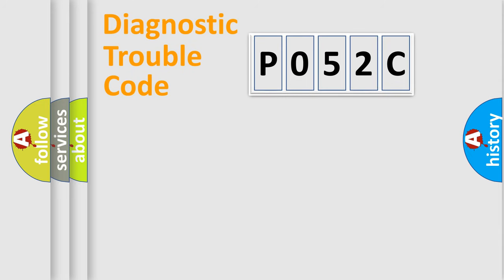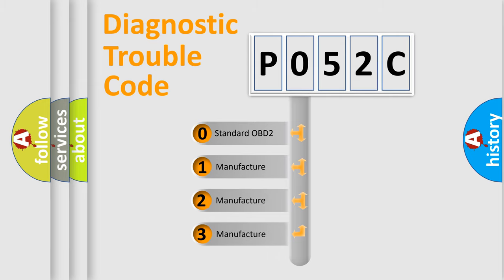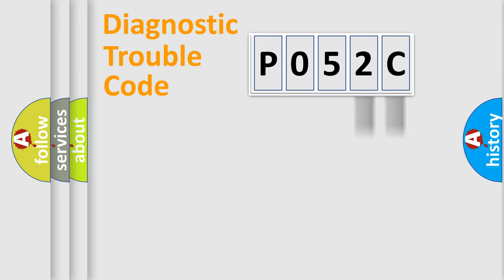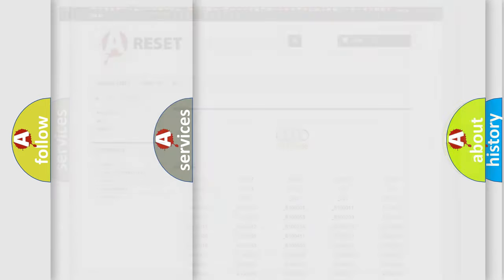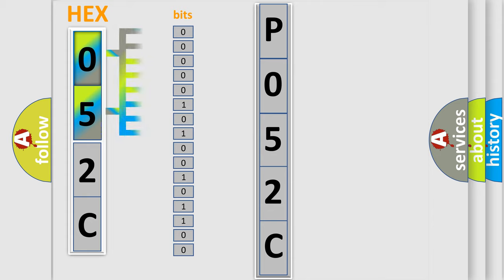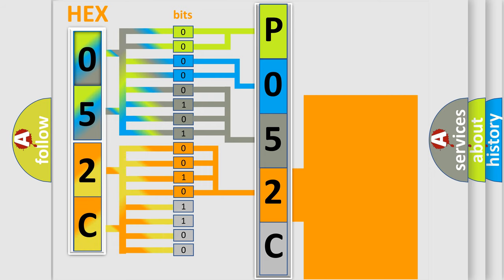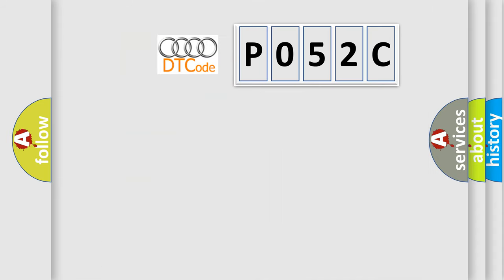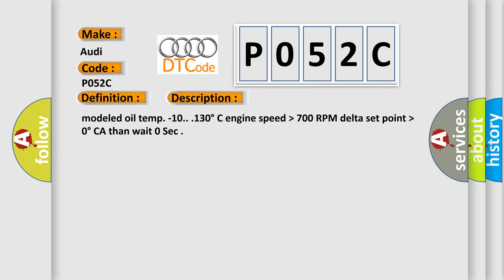DTC Audi P052C Short Explanation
Contents:
0:21 Basic DTC analysis according to OBD2 protocol standard.
1:48 Insight into programming
2:58 A diagnostically understandable description of the Diagnostic Trouble Code
3:05 Basic error definition

Make:
Audi
Code:
P052C
Definition:
Intake (A) Camshaft Position Response check Bank 1 Bank 2
Description:
modeled oil temp. -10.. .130° C engine speed  higher then  700 RPM delta set point  higher then  0° CA than wait 0 Sec